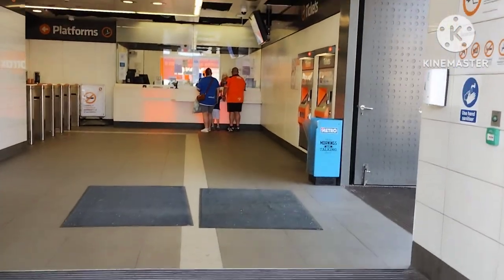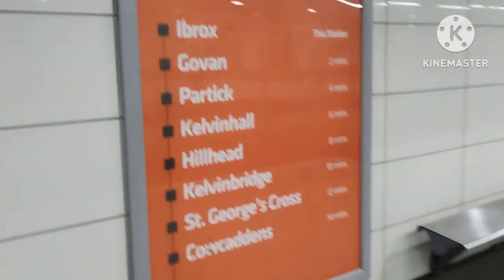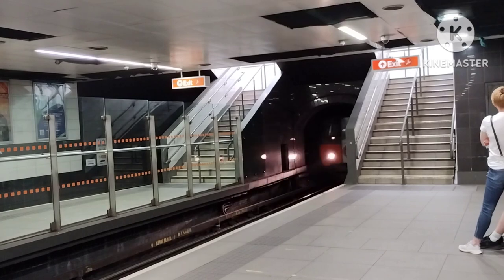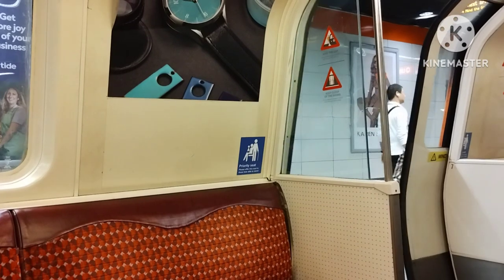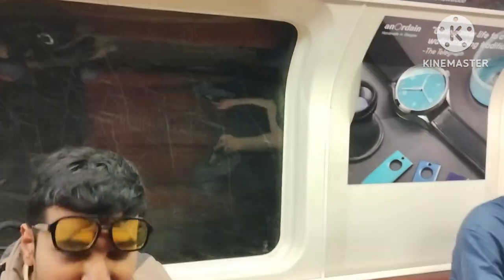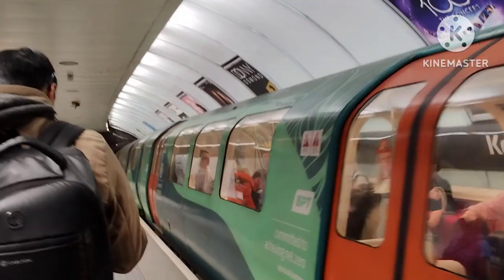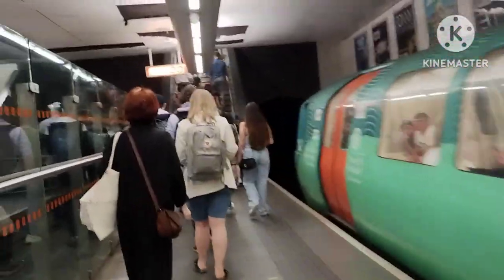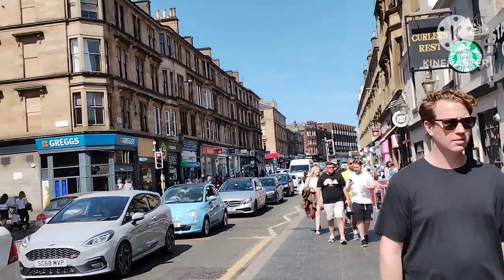Glasgow Subway tour/ Glasgow City centre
This video is about a Glasgow Subway tour.